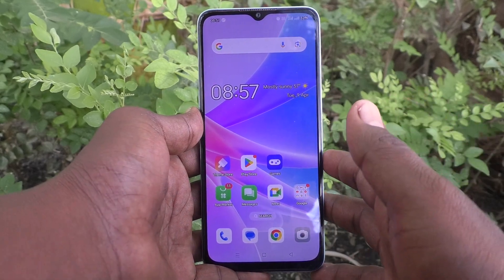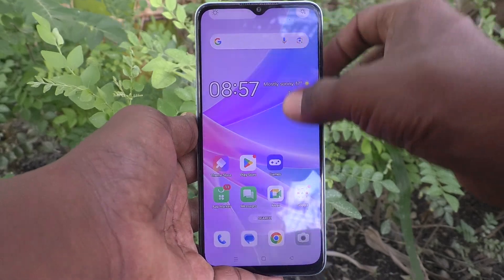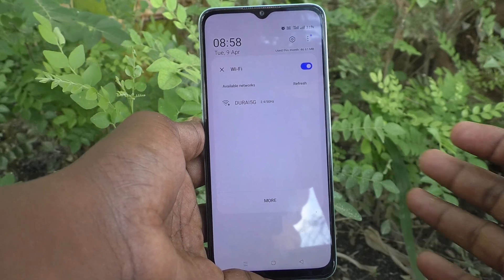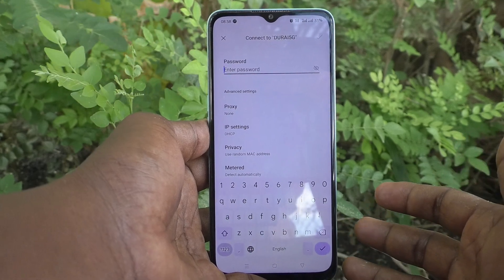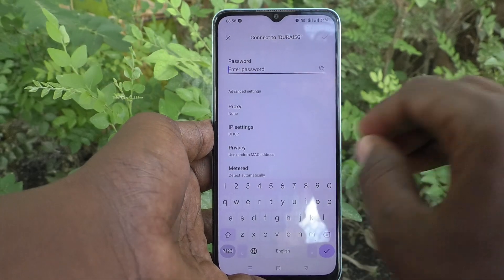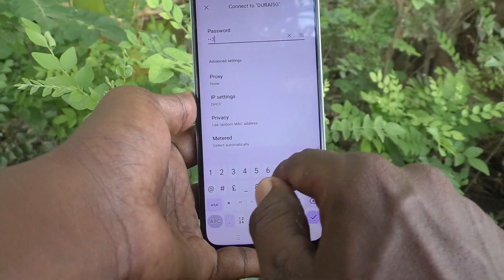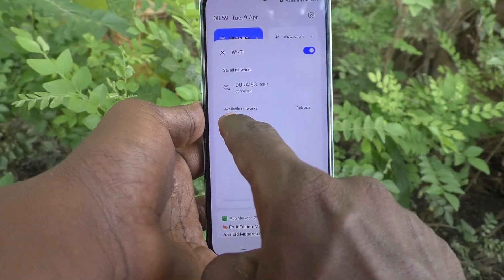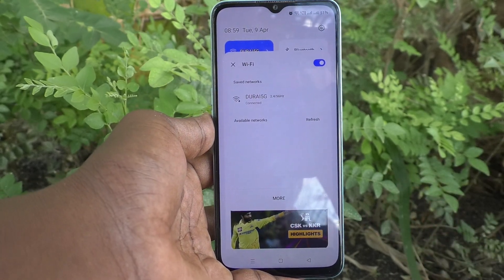How to make wifi connection in Oppo A78 5G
Oppo A78 5G wifi connection settings: Learn here how to make wifi connection in Oppo A78 5G smartphone.

Oppo A78 5G Features:
6.4" FHD+ AMOLED 90Hz Punch Hole Display with 2400x1080 pixels & In-Display Fingerprint Sensor
Big 5000 mAh Battery with 67W SUPERVOOC Charging
Memory, Storage & SIM: 8 GB RAM (+ RAM expansion up to 8GB) | 128 GB ROM | Expandable Upto 1TB | Dual SIM Slot
Dual Camera Setup: 50MP Main Camera (f/1.8 Aperture, FOV: 77 Degree, 5P Lens, Auto Focus Supported, Open Ring Focus, Portrait 1 and 2) + 2MP (f/2.4 Aperture, FOV: 89 Degree, 3P + IR Lens, Fixed Focus Prime), Features: Photos, Videos, Night, Expert, Panoramic, Portrait, Timelapse, Slow Motion, Super Text, Google Lens, Extra HD, Multi Scene Recording, and Cute
8MP Front Camera: (f/2.0 Aperture, FOV: 83 Degree, 4P Lens), Features: Photos, Videos, Panoramic, Portrait, Night, Timelapse, Multi Scene Recording, Cute, Beauty, and Exposure Compensation

Item model number ‎CPH2565
Wireless communication technologies ‎Bluetooth, Wi-Fi
Connectivity technologies ‎Bluetooth, Wi-Fi, USB
GPS ‎True
Special features ‎Dual SIM, Fingerprint Sensor
Display technology ‎AMOLED
Resolution ‎1080p
Other camera features ‎Front
Colour ‎Aqua Green
Whats in the box ‎SIM Tray Ejector, Adapter, Screen Protector, Phone Case, USB Cable
Manufacturer ‎OPPO MOBILES INDIA PVT

ASIN B0CDBQLJK8
4.2 out of 5 stars
#624 in Smartphones
Manufacturer OPPO MOBILES INDIA PVT, OPPO Mobiles India Pvt Ltd, 5th FLOOR, Tower B, BUILDING, N-8, DLF Cyber City, DLF Phase 2,Gurugram, Haryana 122002 Tel
Packer OPPO Mobiles India Pvt Ltd, 5th FLOOR, Tower B, BUILDING, N-8, DLF Cyber City, DLF Phase 2,Gurugram, Haryana 122002 Tel
Importer OPPO Mobiles India Pvt Ltd, 5th FLOOR, Tower B, BUILDING, N-8, DLF Cyber City, DLF Phase 2,Gurugram, Haryana 122002 Tel